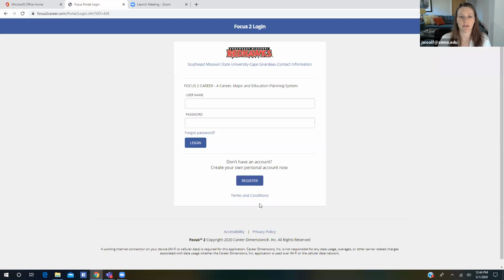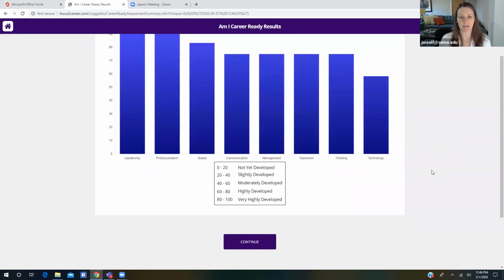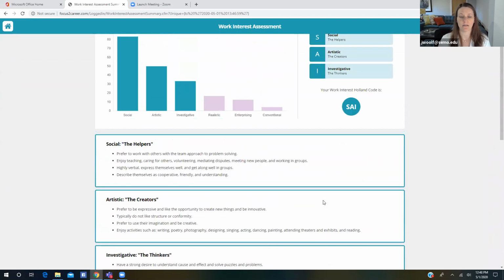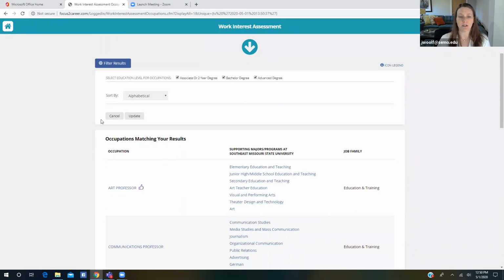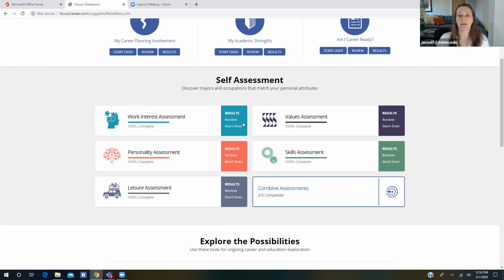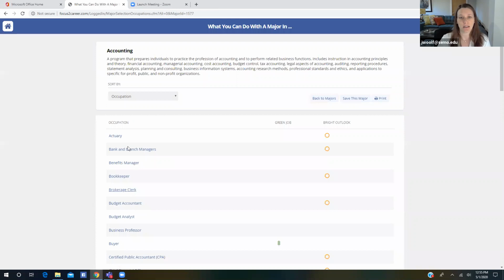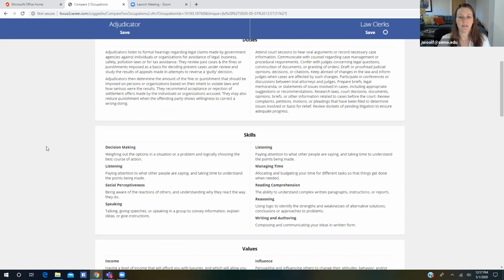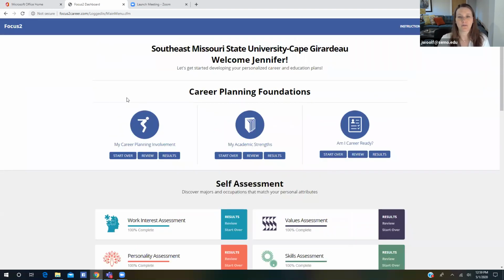Using the Focus 2 to Help YOU Choose a Career or Major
Need some help figuring out what careers or majors might be for you? One place to start is with the Focus 2 Career Planning Assessment. This presentation will walk you through how to look at your results and get the most out of this resource offered by the Office of Career Services!